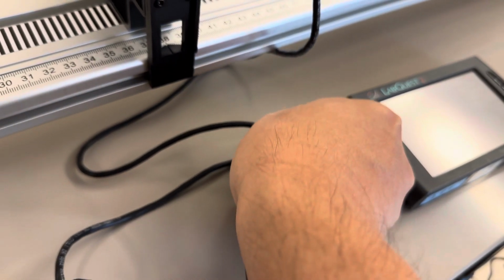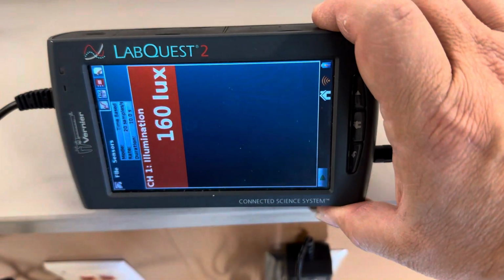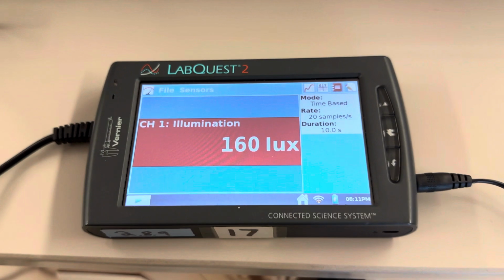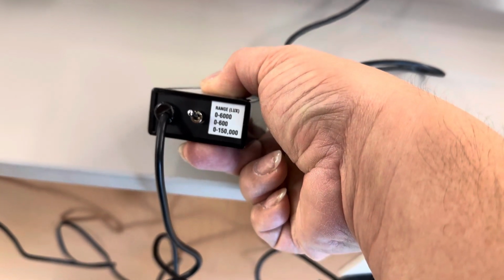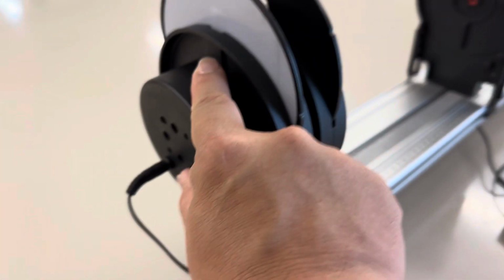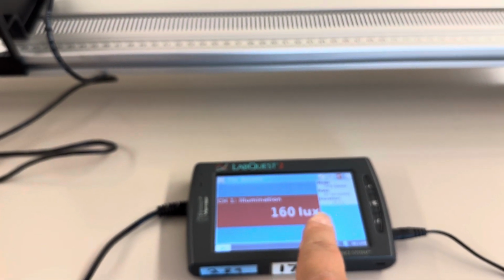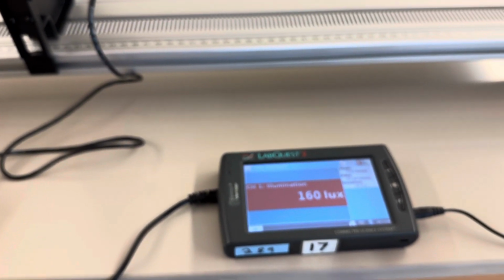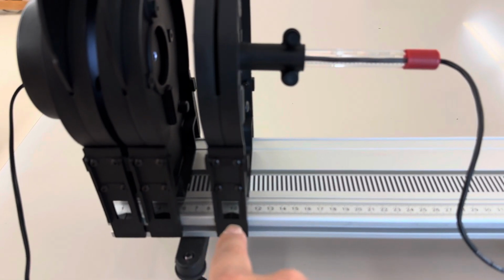Inverse Square Law Lab Equipment Setup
This video is made for the students at Evergreen Valley College for the inverse square law lab. It introduces the various components used in the lab experiment, and outlines the procedure on how the data is collected. ￼